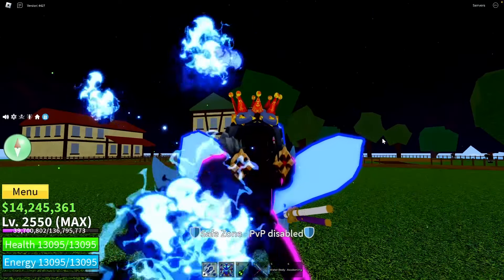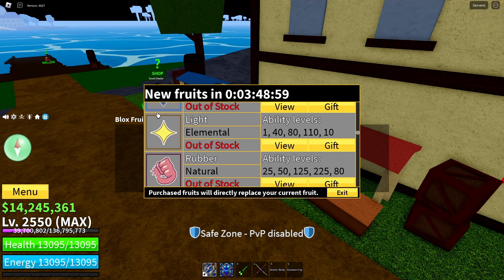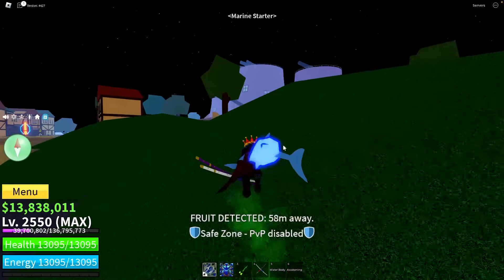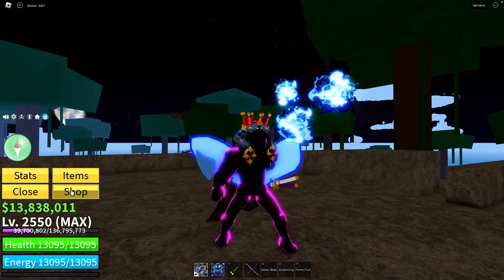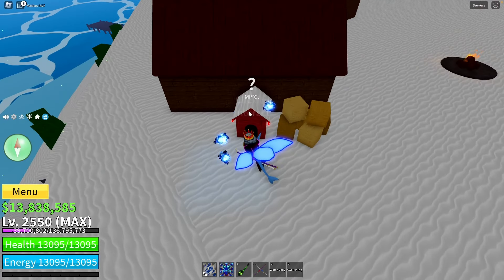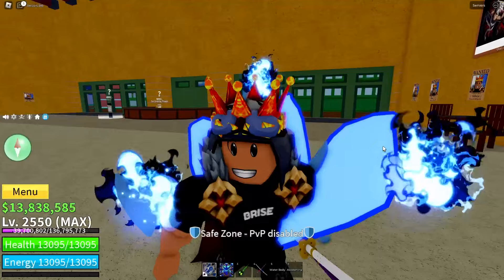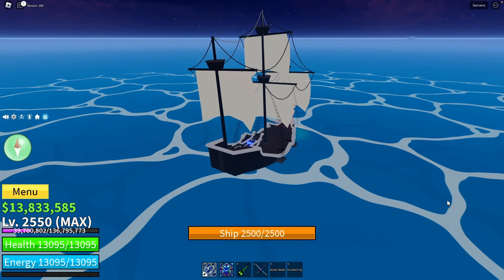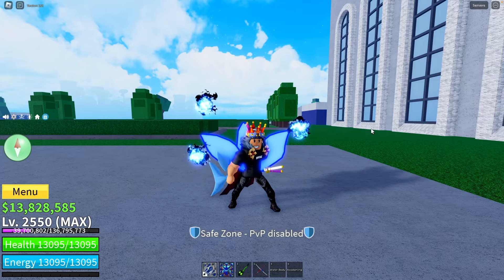All ways to Get Fruits in Blox Fruits Every Sea. First, second, third sea beginners guide Roblox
All ways to Get a Fruit in Blox Fruits Every Sea. First, second, third sea beginners guide Roblox. If you have problems to get free blox fruits this guide will help you. In this video I am want to show you how to get fruits fast and easy, also how to get fruits from factory raid, ship raids and pirate raid in 3rd sea.